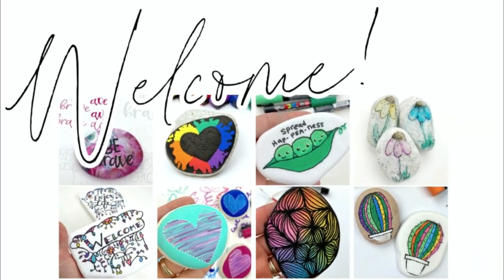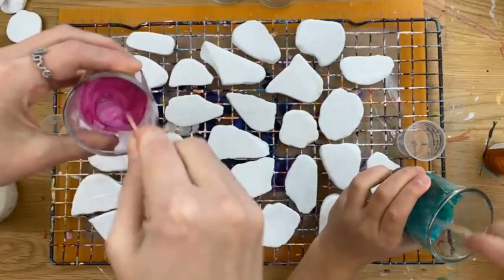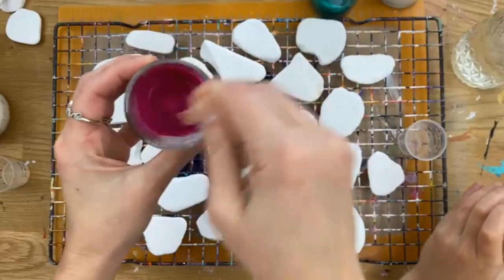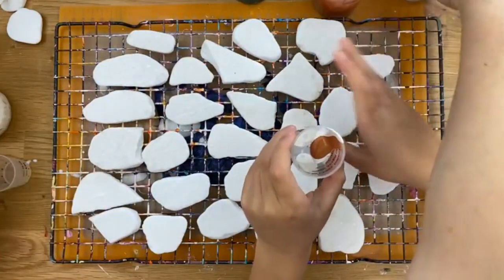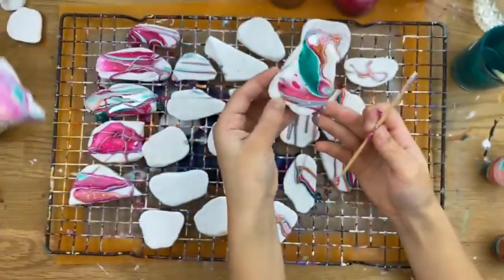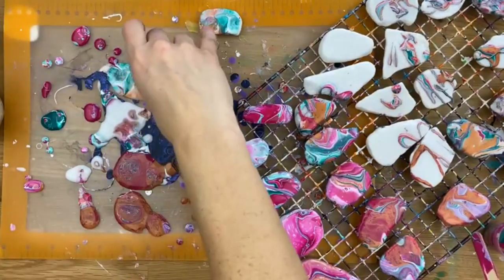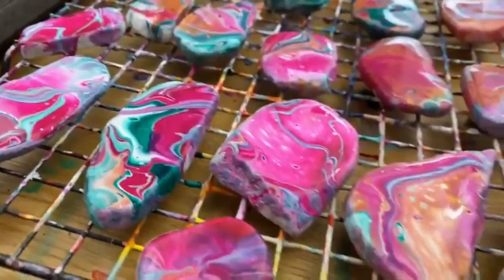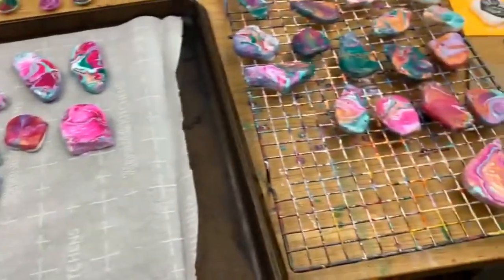Fluid Art Rocks || Pour Painting Techniques || Rock Painting 101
Watch our pour painting technique! So easy my 8 year old is in on the video doing them with me! See how we mix our fluid art paints, how we save paint, and how we use up the extra that spills over! You can use this acrylic pour paint recipe on other surfaces too! I don't have a link for the clear pieces at the end yet so if you would like one just ask and I will track them down for you!

Happy Painting!!